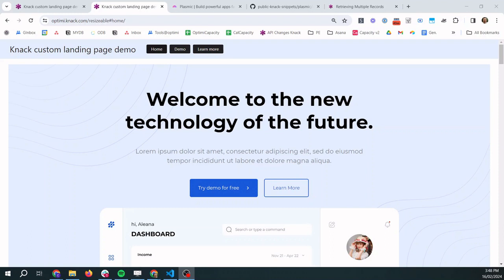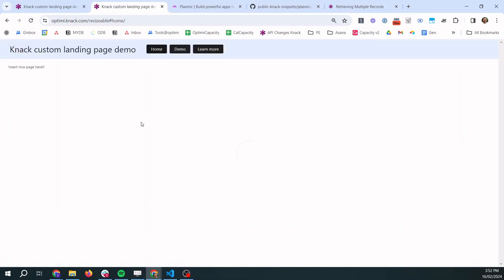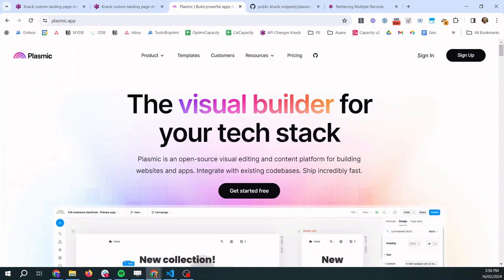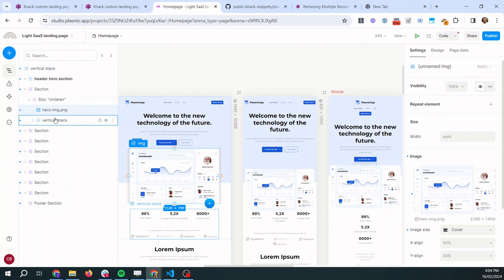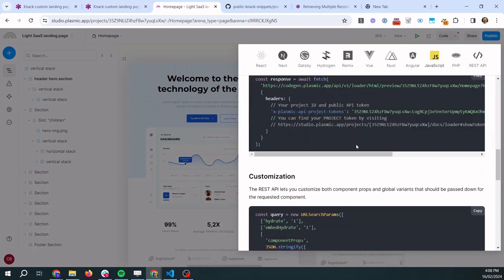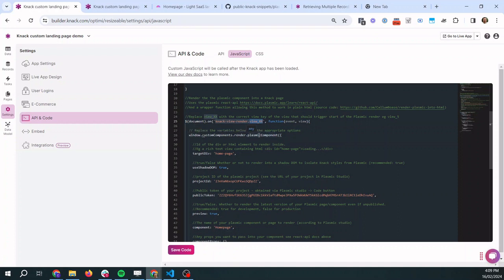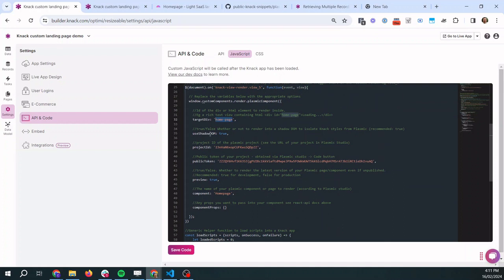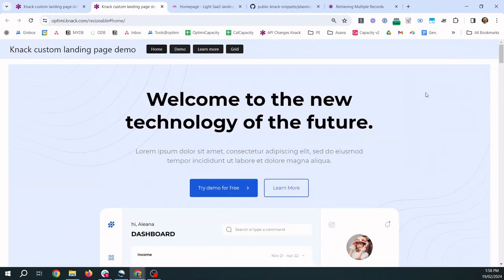Custom landing page for Knack app with 5 lines of code | 1 of 2: getting set up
Summary
How to build a beautiful, custom landing page for your Knack app using only 5 lines of code (DIY).

To achieve this, we use two low/no-code builders: Knack and Plasmic.

This is the 1st of a 2 video series. This video covers the process of setting up your Knack app, creating and setting up a Plasmic account and embedding your plasmic design into your Knack app.

Video 2 covers how to modify your landing page to hook up to real data in your Knack database

* Source code of custom Plasmic loader linked in the above code (open source)